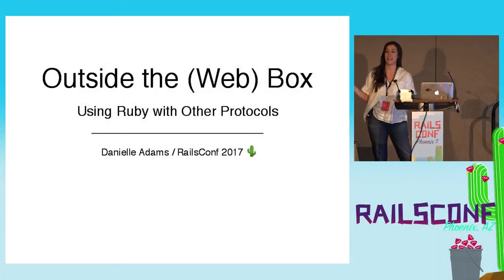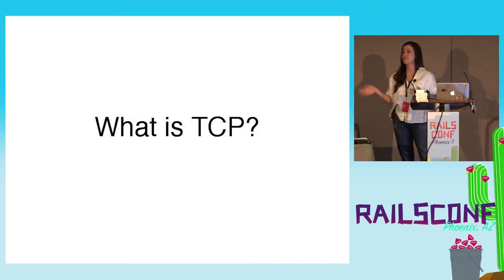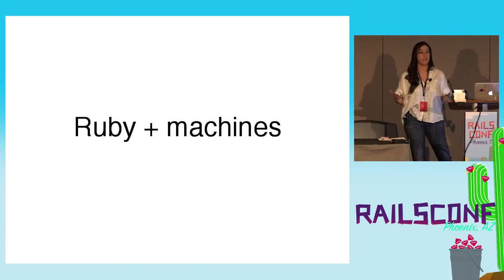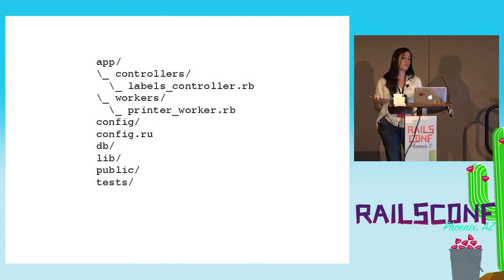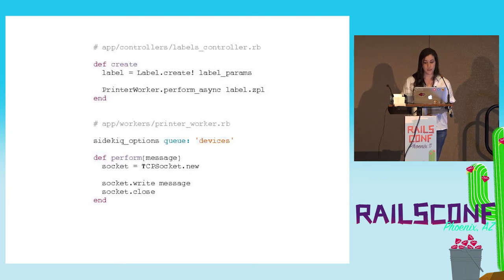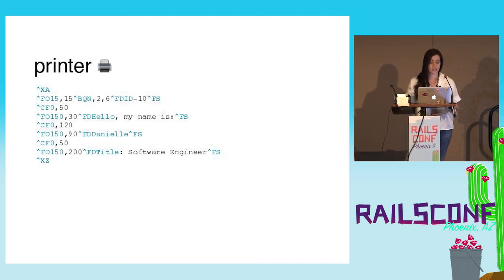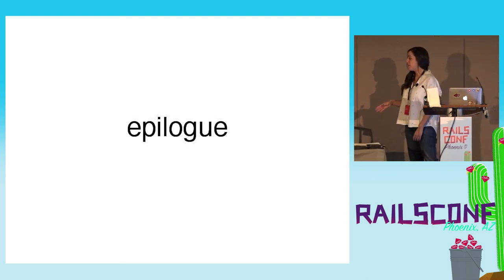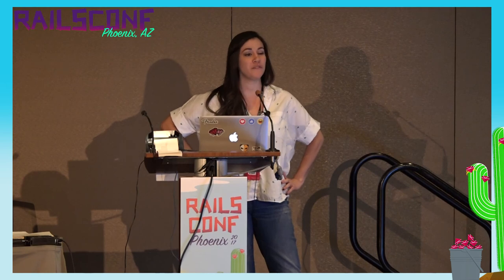RailsConf 2017: Outside the (Web) Box: Using Ruby for Other Protocols by Danielle Adams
Ruby on Rails is a widely used web framework, using HTTP to serve users web pages and store data to databases. But what about serving different types of clients? Is it possible to integrate Rails with other protocol types to talk to other machines? Is it efficient? How would it work? I'm going to share my team's approach integrating a Ruby on Rails application with automation and warehouse hardware, such as barcode scanners and Zebra printers.